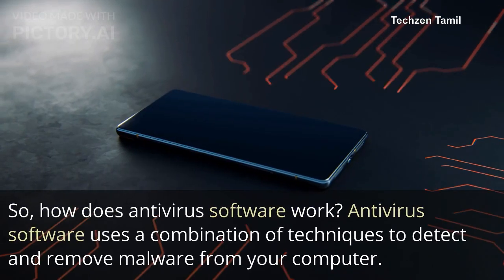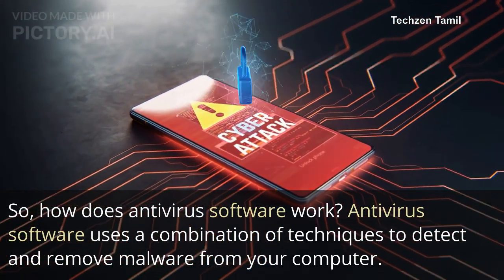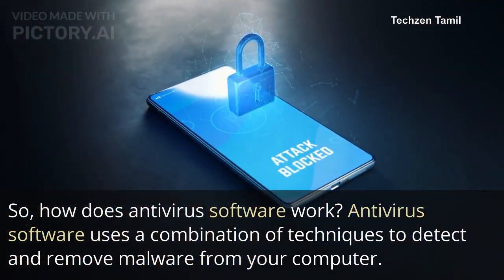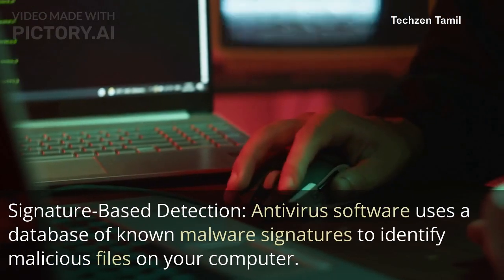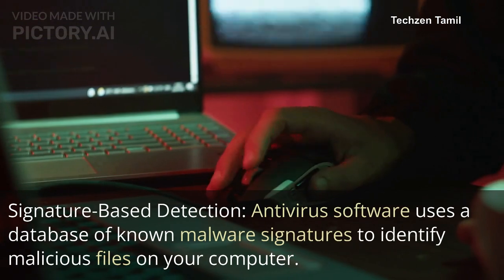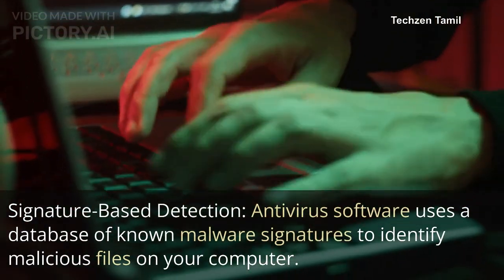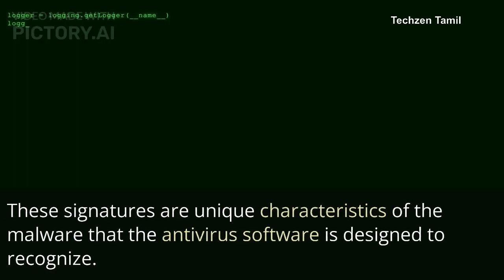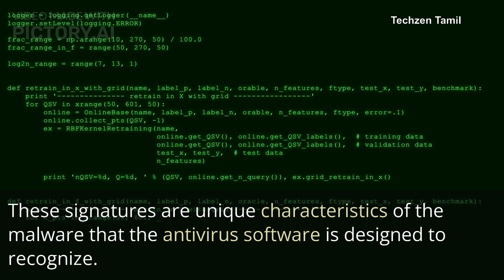How antivirus works Is Here To Stay | Here's Why | Techzen Tamil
The video "How Antivirus Works" is an educational video that explains the various techniques used by antivirus software to keep your computer safe from malware and other digital threats.

The video starts by introducing the concept of malware and its different types, such as viruses, Trojans, spyware, adware, and ransomware. It then goes on to explain how antivirus software uses a combination of signature-based detection, heuristic analysis, behavior-based detection, and sandboxing to identify and remove malware from your computer.

The video concludes by emphasizing the importance of keeping your antivirus software up-to-date and performing regular scans to stay protected. Overall, this video is aimed at anyone who wants to learn more about how antivirus software works and how to keep their computer safe from malware.